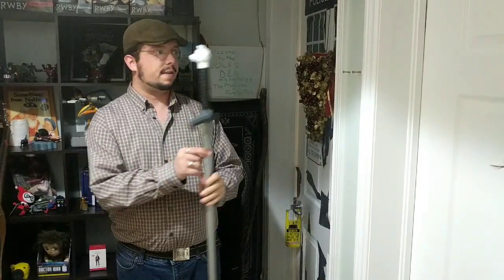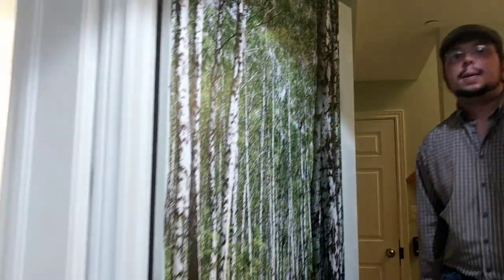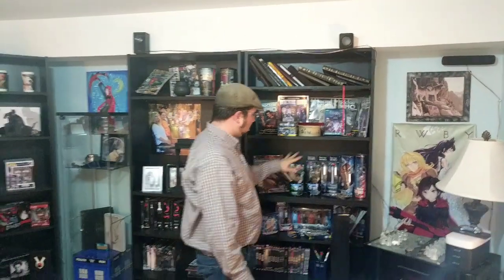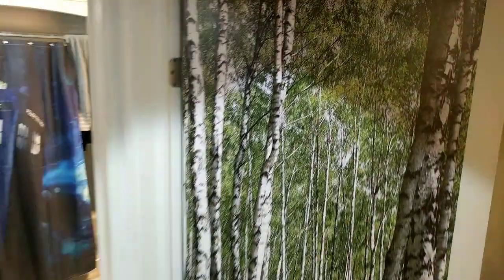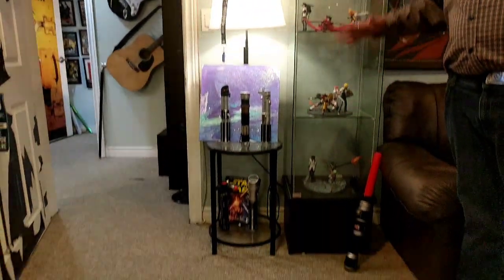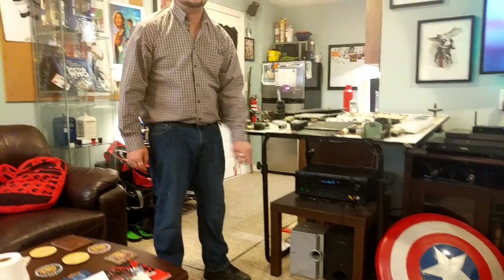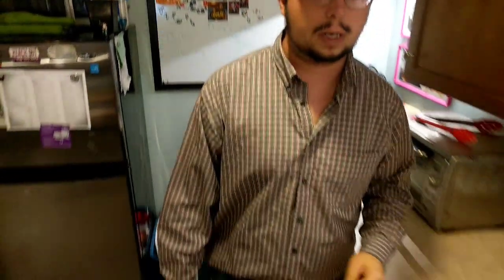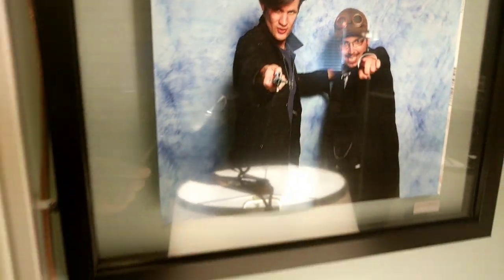man cave tour 2019